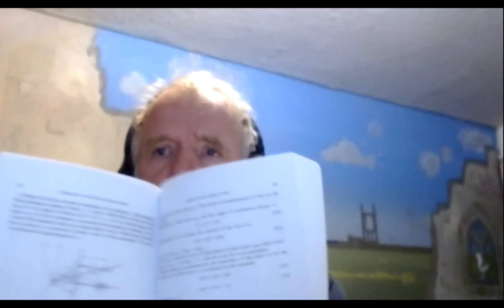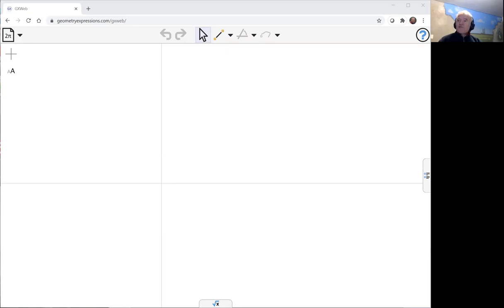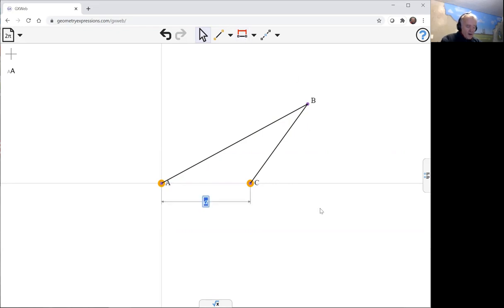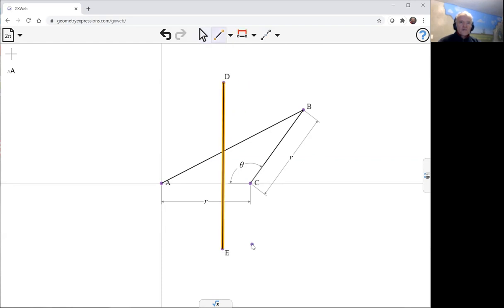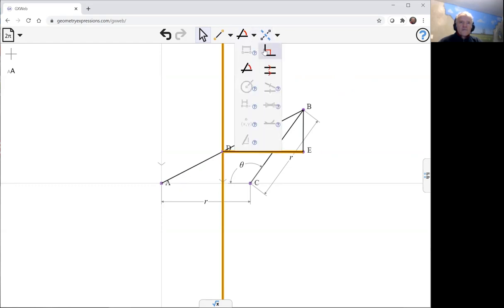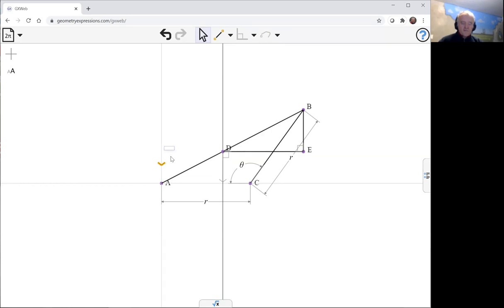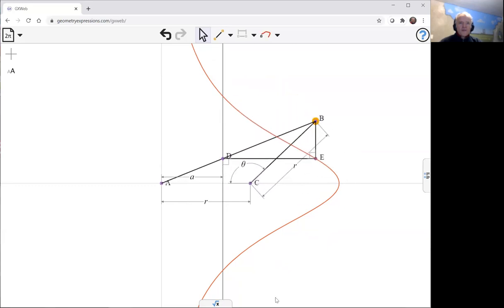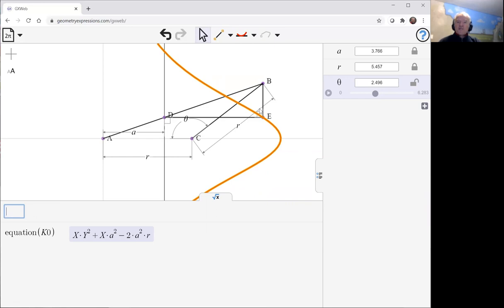Witch of Agnesi with GXWeb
We use GXWeb to model a mechanism for drawing a curve known as the "Witch of Agnesi".  Apparently "Witch" is a mistranslation of the Italian for "Versed sine".